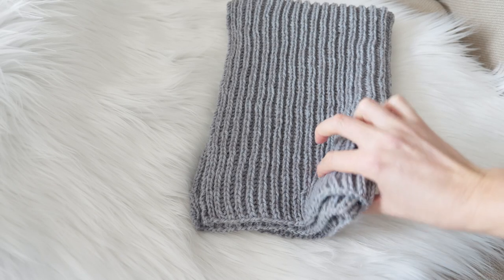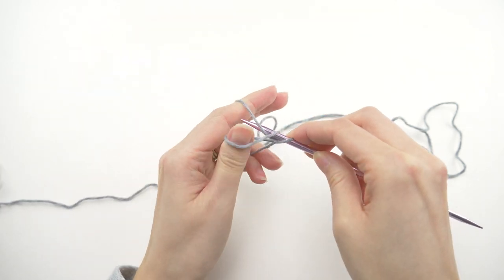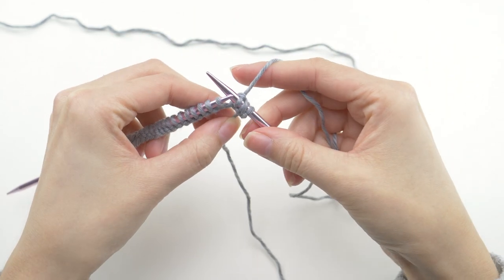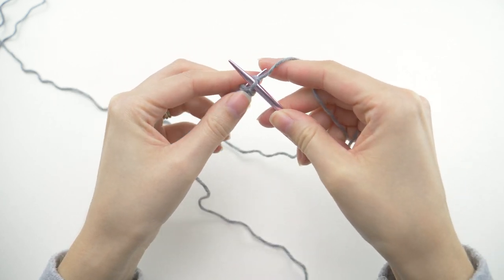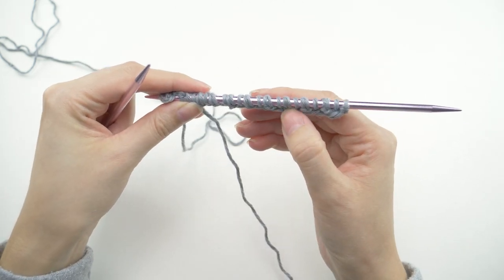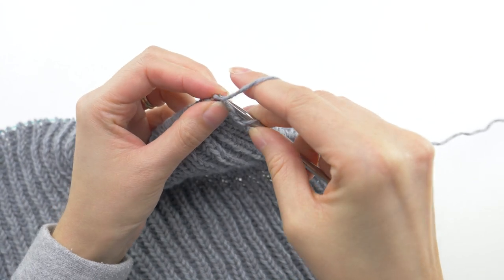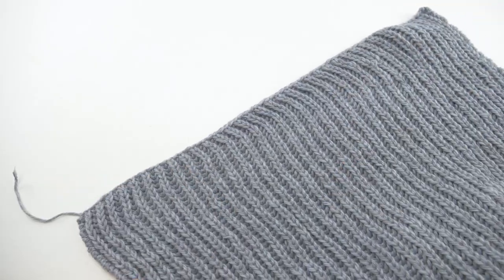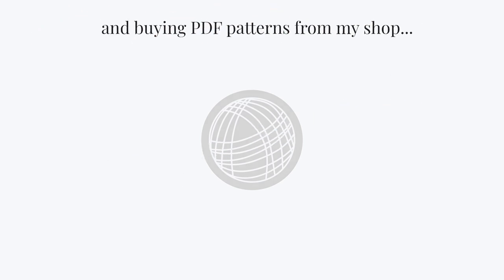Quick and Easy Knit Hand Towel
If you're looking for an easy project to learn a new stitch, this is a great project to start! Our cotton hand knit towel uses the single color brioche stitch for a soft and squishy texture that's easy on the hands.

→ Lion Brand Comfy Cotton Blend Yarn
(Silver Lining shown)

→ US 7 Knitting Needles